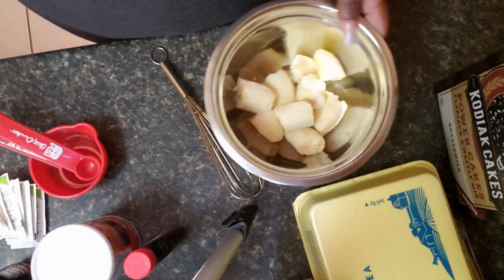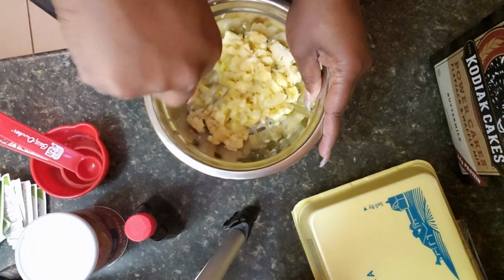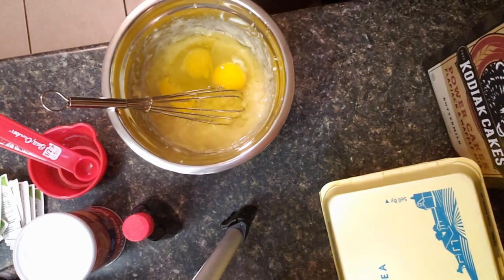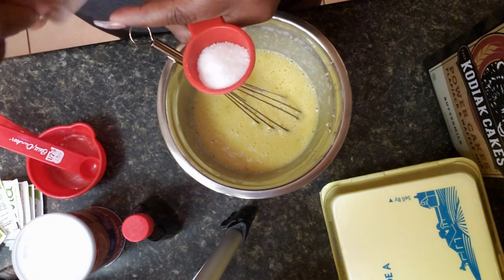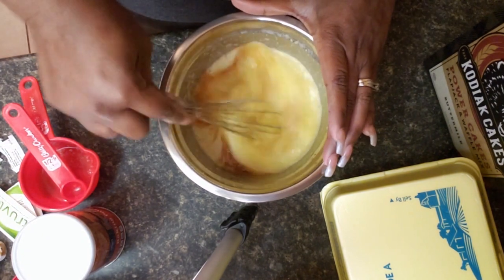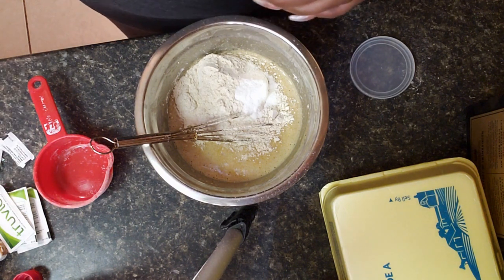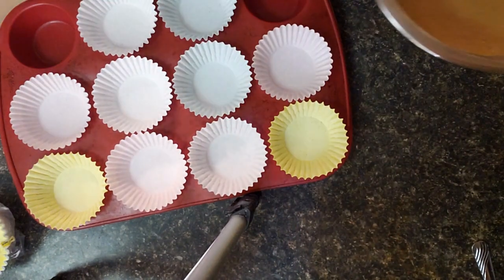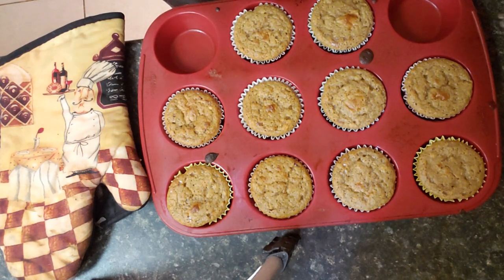Banana Muffins-- 1sp WW Freestyle